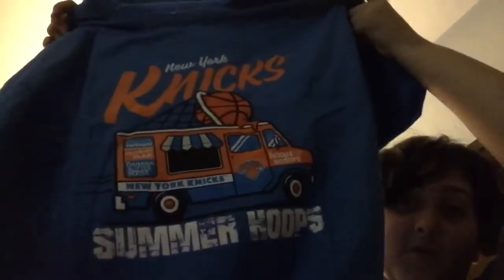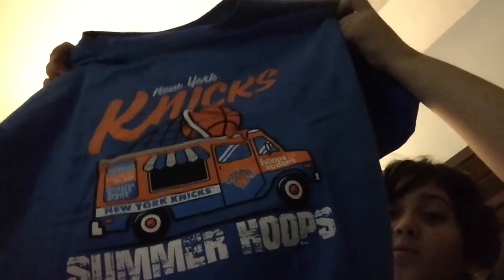New York Knicks sports crate unboxing